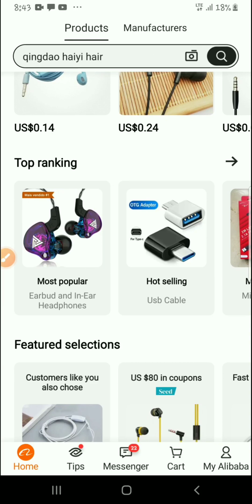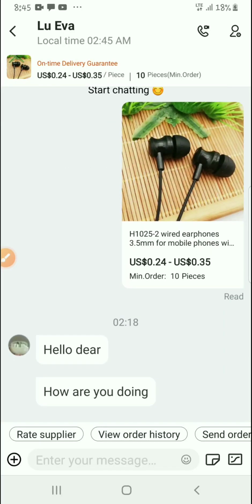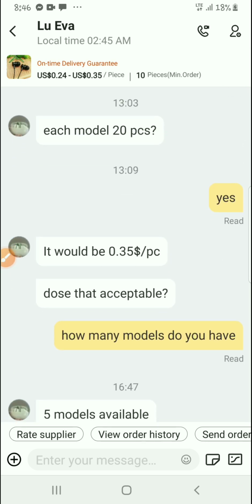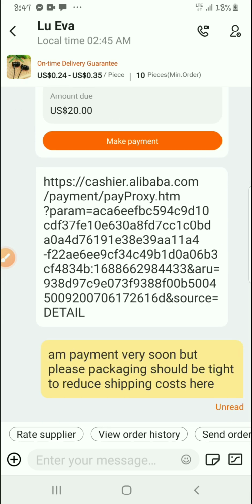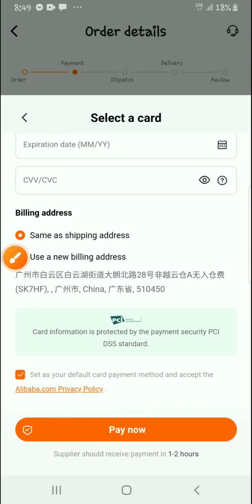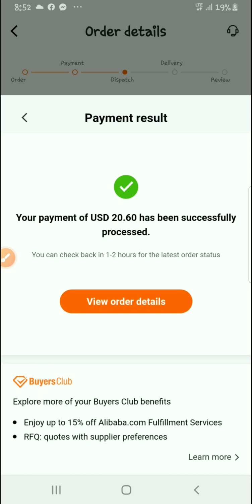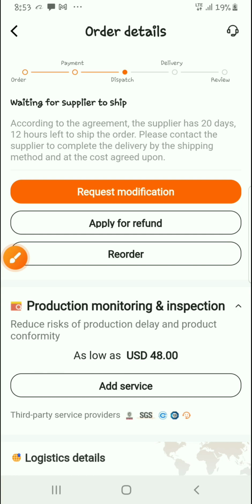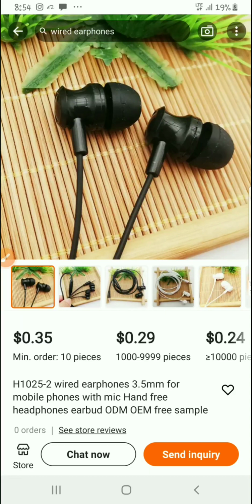how to order things online with Alibaba 2023 step by step Guidelines.